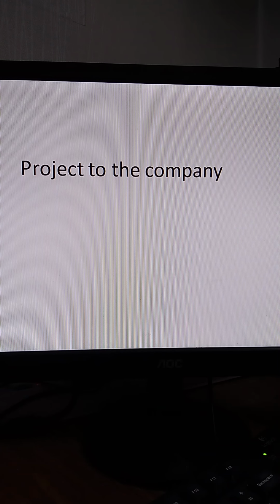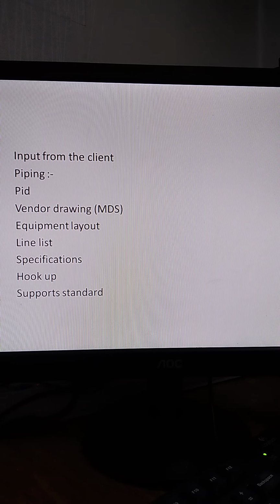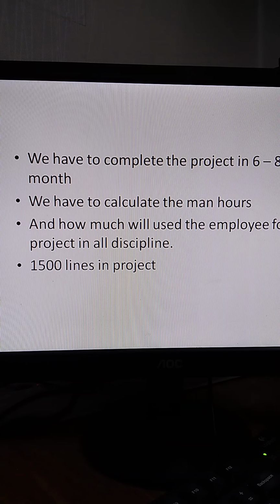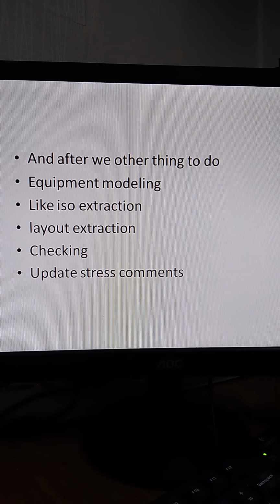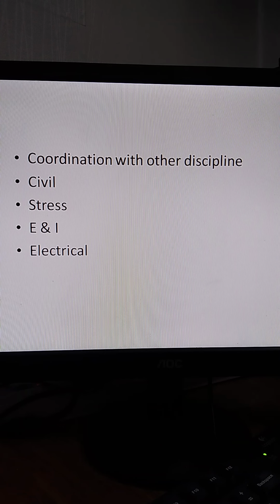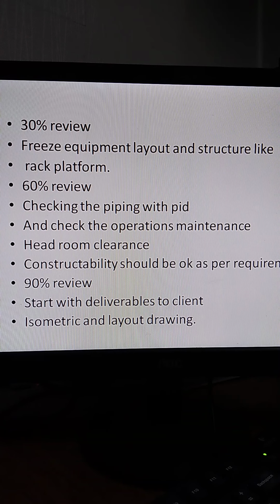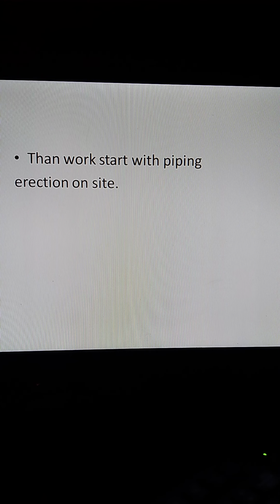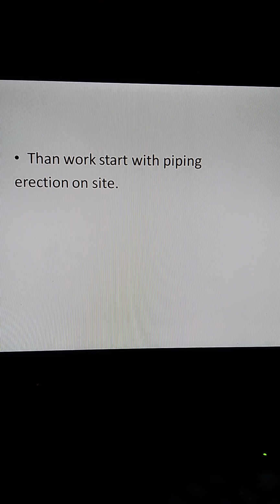project from client to company.......